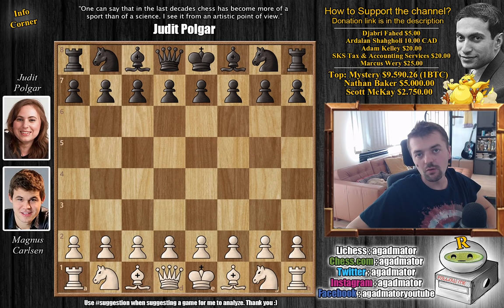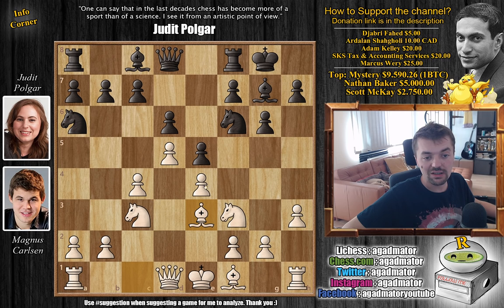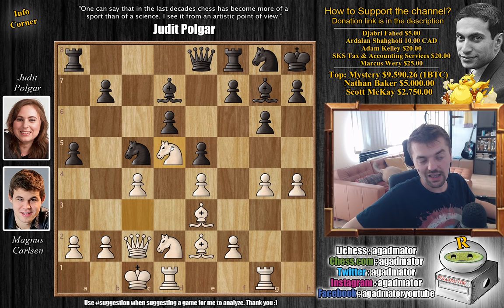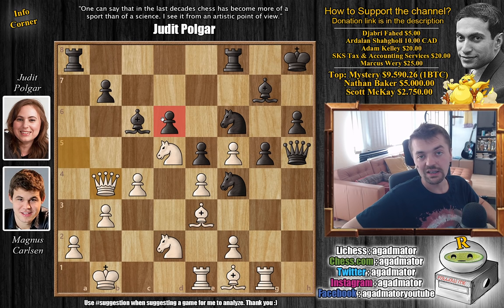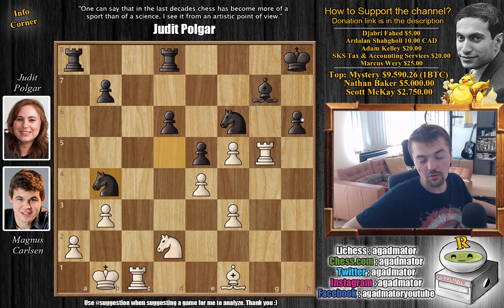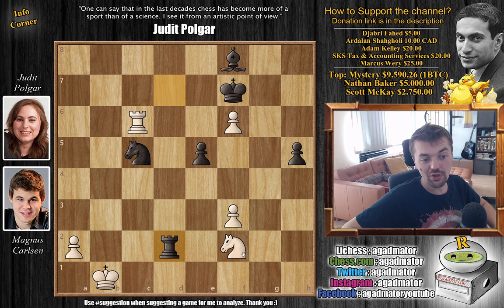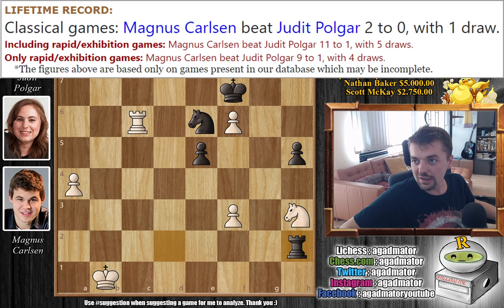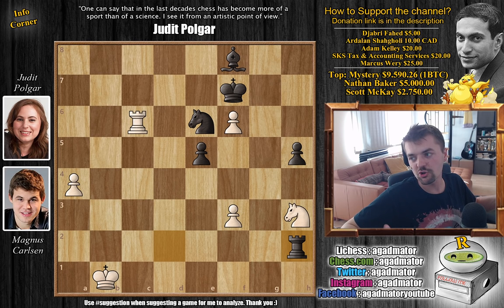Is There a Gender Gap in Chess? || Magnus Carlsen vs Judit Polgar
Follow MprooV on Twitter

Magnus Carlsen vs Judit Polgar
Cuadrangular UNAM (2012) (rapid), Mexico City MEX, rd 2, Nov-25
King's Indian Defense: Normal Variation. Rare Defenses (E90)

1. Nf3 Nf6 2. c4 g6 3. Nc3 Bg7 4. e4 d6 5. d4 O-O 6. h3 e5 7. d5 Na6 8. Be3 Qe8 9. g4 Nc5 10. Nd2 a5 11. Be2 c6 12. Rg1 Kh8 13. h4 Ng8 14. Qc2 Bd7 15. O-O-O cd5 16. Nd5 Ne6 17. h5 g5 18. Kb1 Ba4 19. b3 Bc6 20. Nb6 Rd8 21. Qc3 Nf4 22. Bf1 h6 23. Qa5 f5 24. gf5 Qh5 25. Re1 Nf6 26. Nd5 Ra8 27. Qb4 Rfd8 28. f3 Qh4 29. Rc1 Bd5 30. cd5 N4d5 31. Bg5 Qg5 32. Rg5 Nb4 33. Rg2 d5 34. ed5 Nfd5 35. Ne4 Ne3 36. f6 Bf8 37. Rh2 Rac8 38. Bc4 Nc4 39. bc4 Kg8 40. Rb2 Rc7 41. c5 Nd3 42. Rd2 Rcd7 43. c6 bc6 44. Rc6 Kf7 45. Rb6 Nc5 46. Rd7 Rd7 47. Nf2 h5 48. Rc6 Rd2 49. Nh3 Ne6 50. a4 Rh2

Mailbox where you can send stuff:

Antonio Radić
AGADMATOR d.o.o.
Franje Tuđmana 12
Croatia
48260 Križevci

NANO nano_1h1kgfaq88t1btwadqzx73rbha5hwbb88sxmfns851kwj8hnosdj51w388xx
Monero 4AdvvqmC4xhPyyRSAEDxTTAoXdxAtX2Py6b8Eh4EQzBLGbgo5rY5Khcap1x76JrDJH87yibAE9b6TPwTsvBAiFFCLtM8Be7